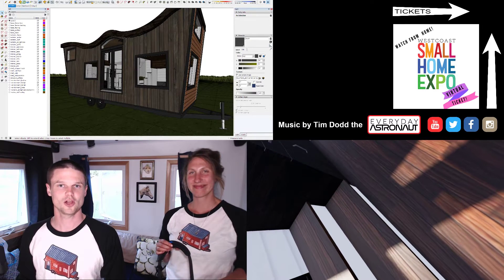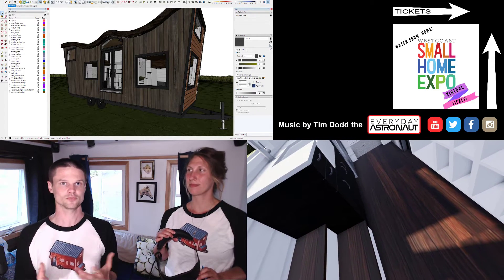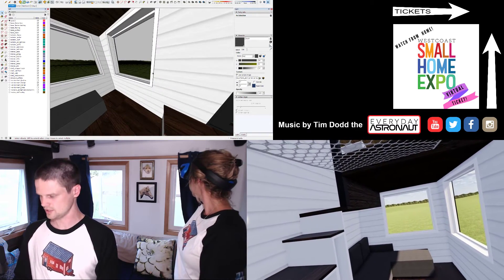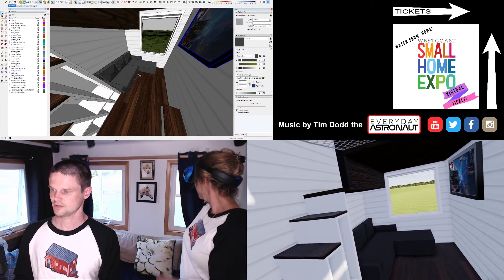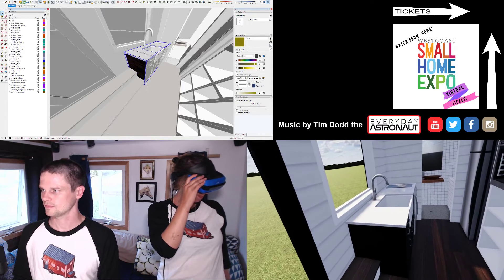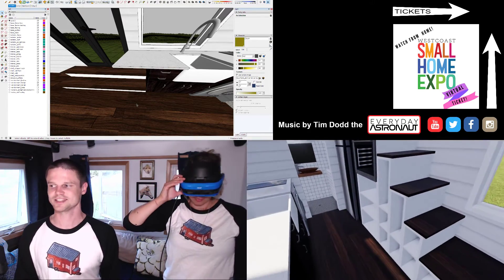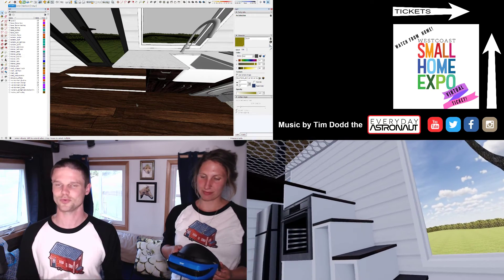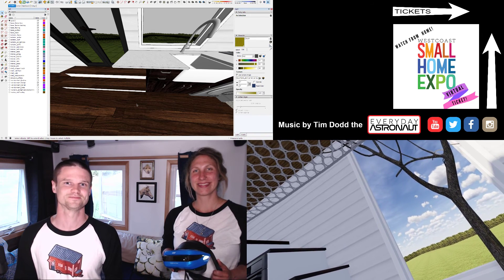Real-Time Tiny House Design in Virtual Reality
for tiny resources such as
3D TINY HOUSE DESIGN TUTORIAL & FILES
IRON EAGLE TRAILER DISCOUNT
TINY LEARNING MATERIALS
VIRTUAL TINY HOME TOURS

♫Artist: Everyday Astronaut